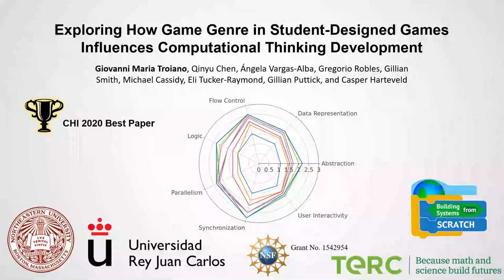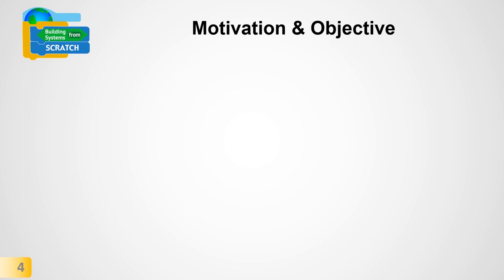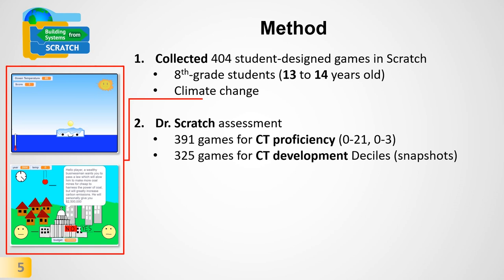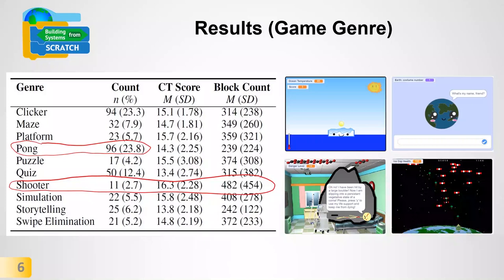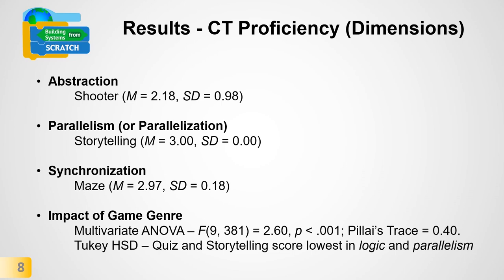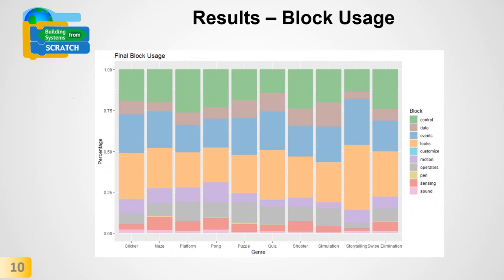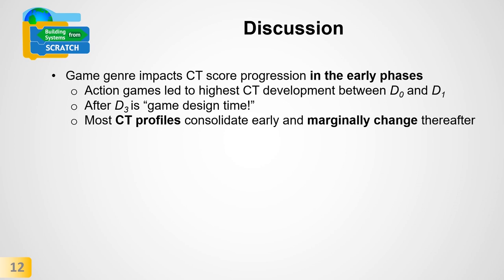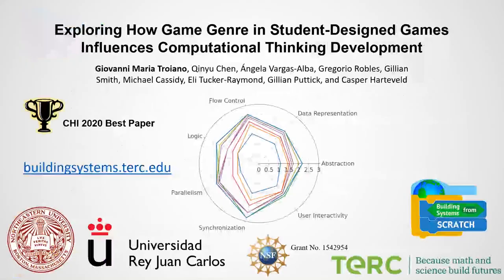Exploring How Game Genre in Student-Designed Games Influences Computational Thinking Development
Giovanni Maria Troiano, Qinyu Chen, Ángela Vargas Alba, Gregorio Robles, Gillian Smith, Michael Cassidy, Eli Tucker-Raymond, Gillian Puttick, Casper Harteveld

Session: CS & HCI education, literacies & disciplinary engagement

Abstract
Game design is increasingly used in modern education to foster Computational Thinking (CT). Yet, it is unclear how and if the game genre of student-designed games impact CT and programming. We explore how game genre impacts CT development and programming routines in Scratch games designed by 8th-grade students using a metrics-based approach (i.e., Dr. Scratch). Our findings show that designing particular games (e.g., action, storytelling) impact CT and programming development. We observe, for instance, that CT skills develop and consolidate fast, after which students can focus on aspects more specific to game design. Based on the results, we suggest that researchers and educators in constructionist learning consider the impact of game genre when designing game-based curricula for the learning of programming and CT.